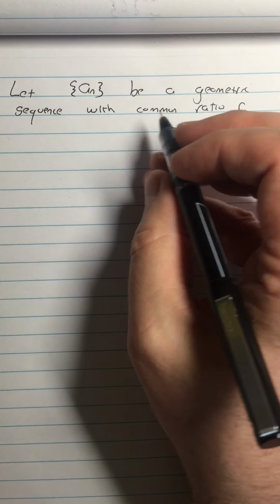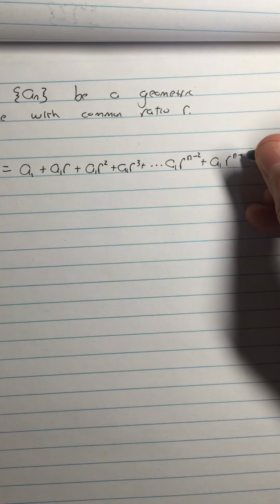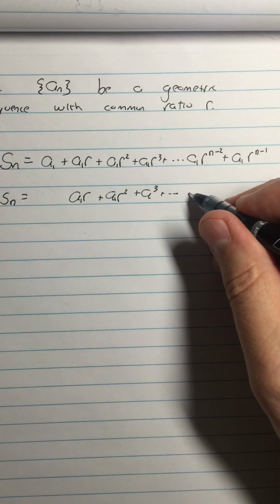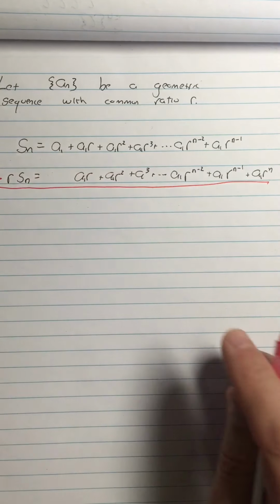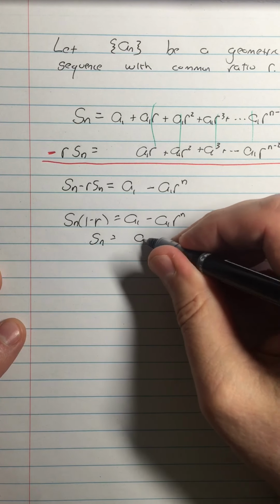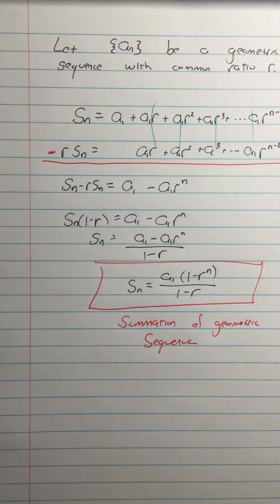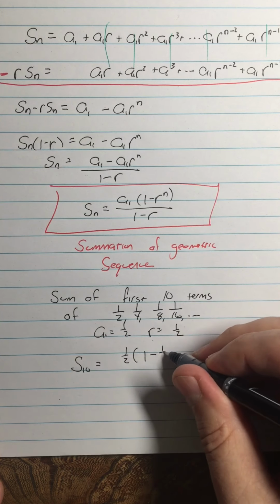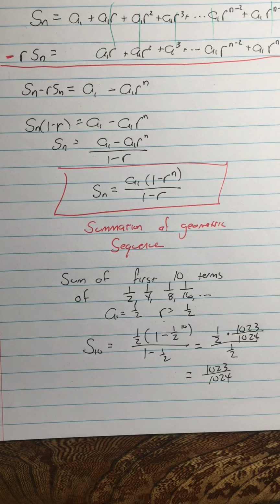Calc 8.1 Sequences Part 5